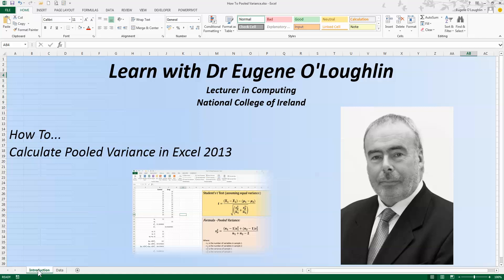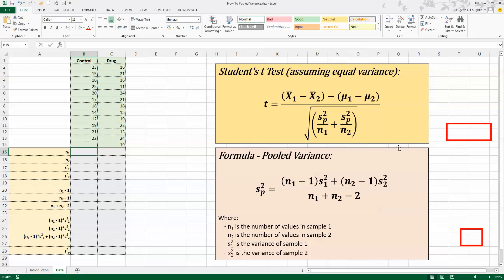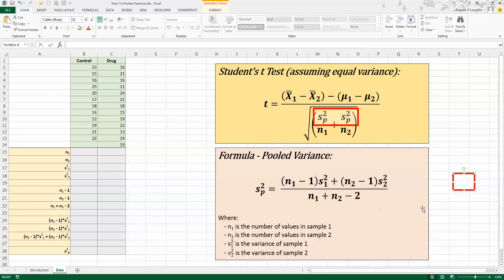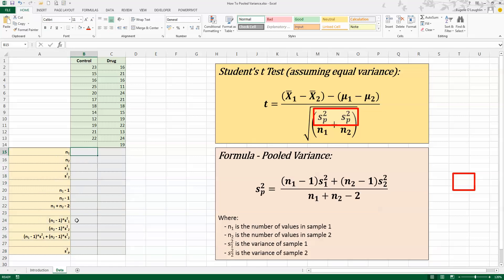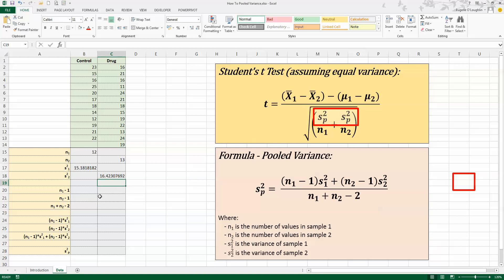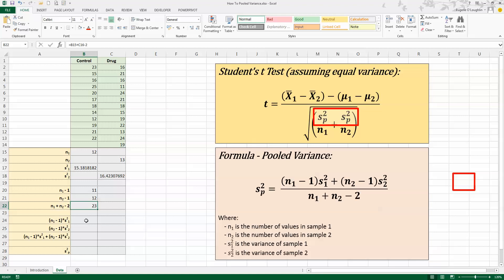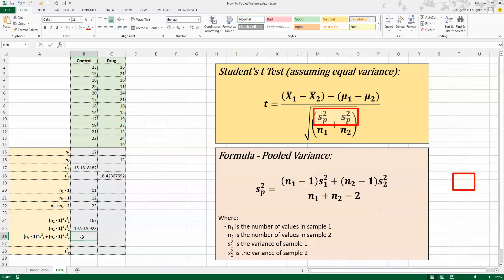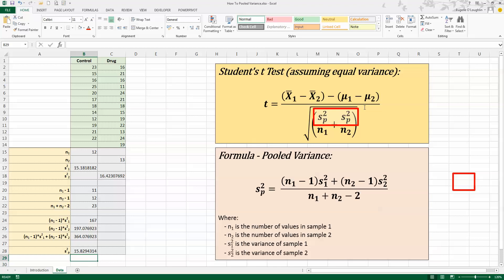How To... Calculate Pooled Variance in Excel 2013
Pooled variance is used in Student's t-Test for comparing means where equal variance is assumed. Learn how to manually calculate this statistic using a simple example.